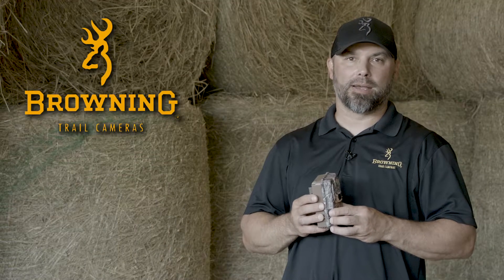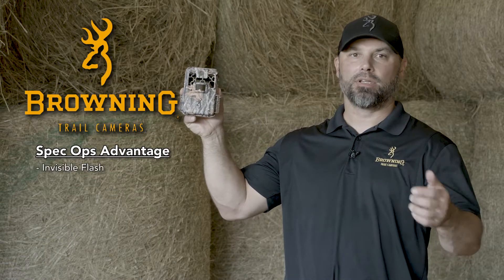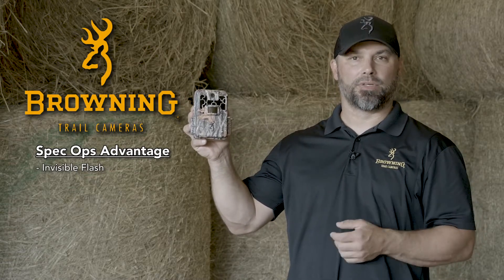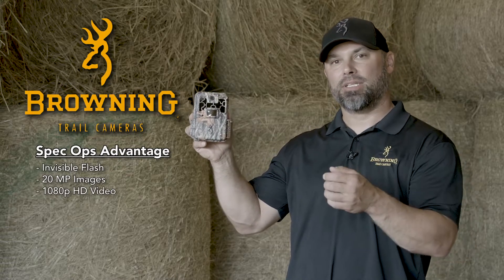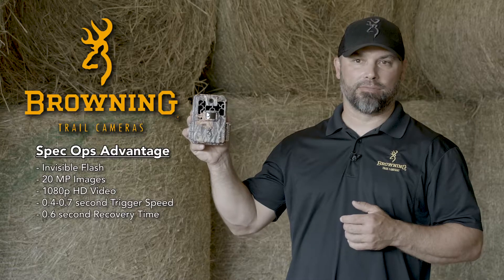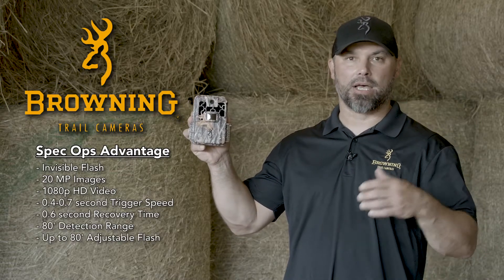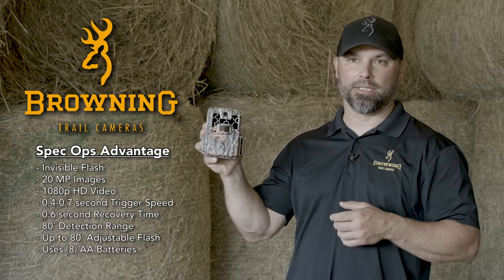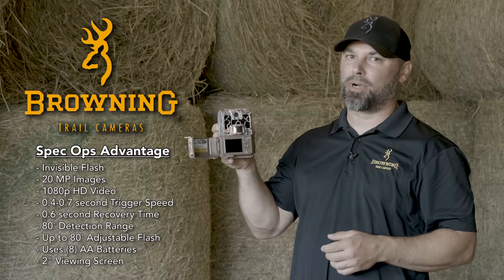2019 Browning Trail Cameras Spec Ops Advantage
The Spec Ops Advantage features the highest quality 20MP image resolution as well as our invisible, adjustable power “Night Vision” IR illumination that reaches out to 80 ft. The new Spec Ops Advantage camera also features an incredible 1920 x 1080 Full HD video processor, capable of producing stunning video footage of your game that can be easily viewed on a computer or big screen TV.  Additional features include a 2 “ color view screen and Smart IR video, which allows the camera to continue recording video footage while game is moving in front of the camera.  Innovative SD card management options allow you to overwrite older images on the SD card if the memory is full to ensure that you always have the most current information.   The Spec Ops Advantage is also compatible with up to 512 GB SDXC memory cards. This camera is perfect for surveillance of game animals that are easily spooked, as well as a great security camera around your home or hunting property.

Model Number: BTC-8A

Camera Features:
20MP Images
Invisible “Night Vision” Infrared LED Illumination at Night
2” Color Viewing Screen
Fast 0.4 -0.7 Second Adjustable Trigger Speeds
Super Quick 0.6 Second Recovery Time Between Images
Smart IR Video
1920 x 1080 FHD Videos with Sound (5 sec.- 2 min. Length)
Adjustable IR Flash Extends up to 80ft (Power Save, Long Range)
Adjustable Detection Range Extends up to 80ft.
SD Card Management Feature
Supports up to 512GB SDXC Memory Card (Not Included)
Highly Effective Camo Finish
Battery Meter Functions with Alkaline and Lithium Batteries
Compact Case Size 5” x 4” x 2.5”
Timelapse Plus Camera Mode, with Infrared Triggered Pictures
Long Battery Life from 8 AA Batteries (Not Included)
Up to 8 Multi Shot Images
Up to 8 Rapid Fire Images
12 Volt External Power Jack
TV Out and USB Port
Picture Info Bar Displays: Time, Date, Temperature, Moon Phase, Barometric Pressure, Camera ID
Programmable Picture Delay (1 sec. – 60 min. Length)
¼” -20 Tripod Socket
Compatible with Browning Buck Watch Timelapse Viewer Software

Suggested Retail Price (MSRP): $199.99